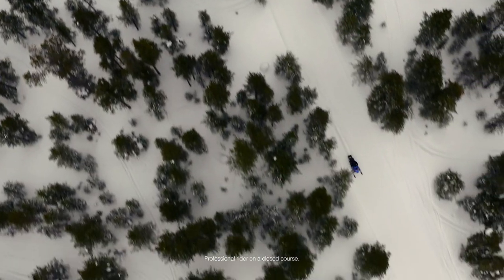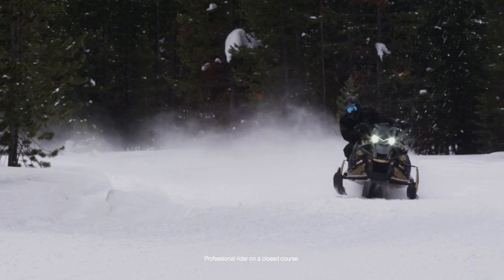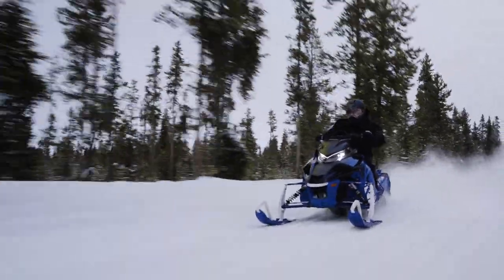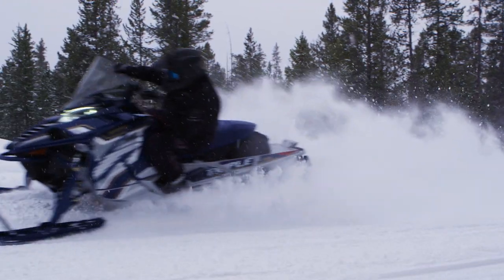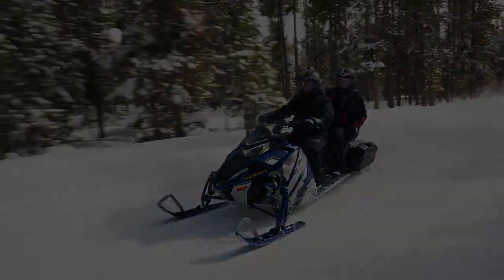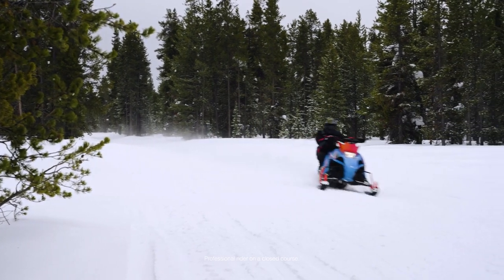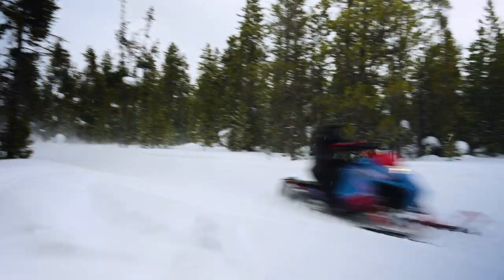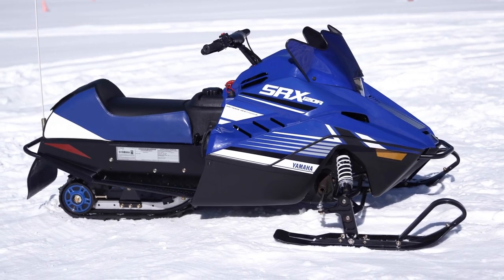2024 Snowmobiles - Full line overview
The wait is over. The 2024 Yamaha Snowmobiles are here and ready to get out on the snow!